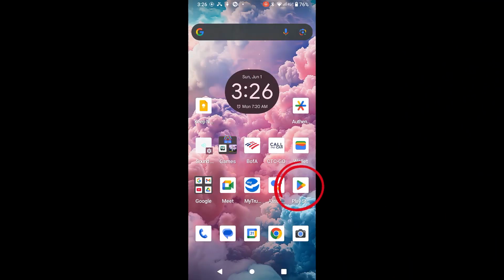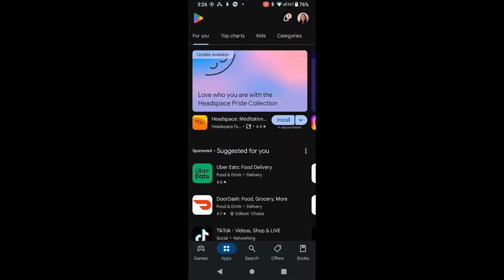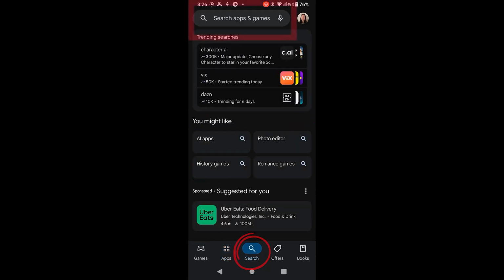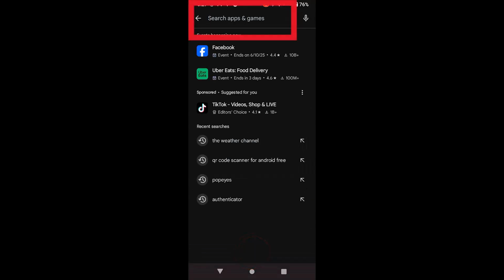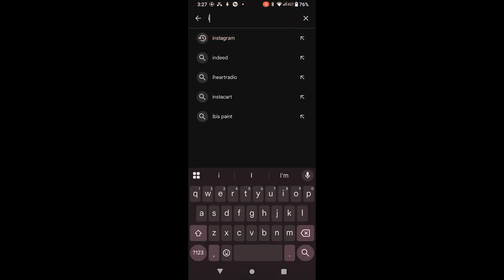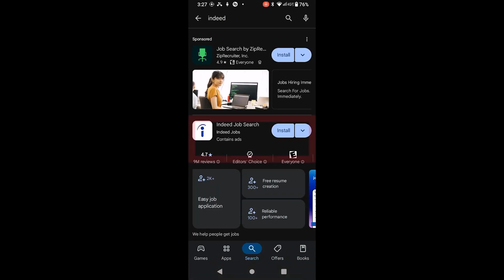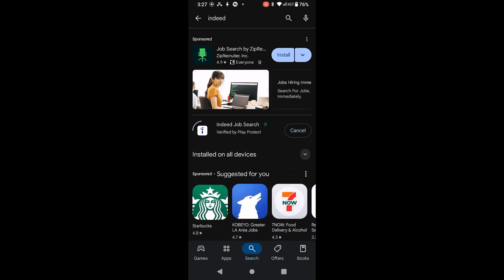Installing an App on Android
How to install an app on an Andriod phone.